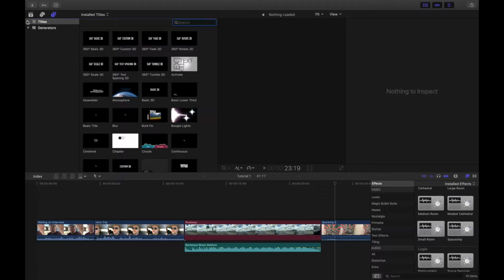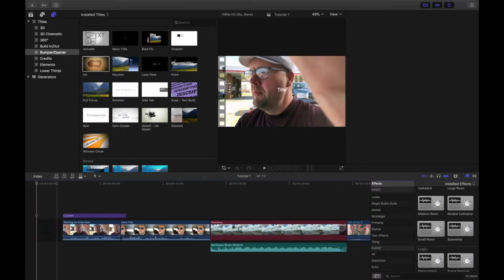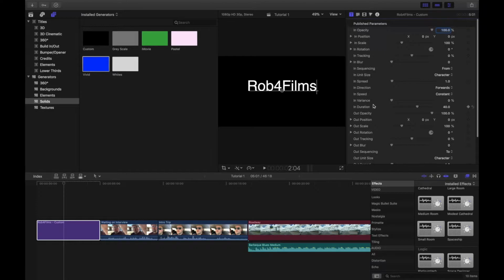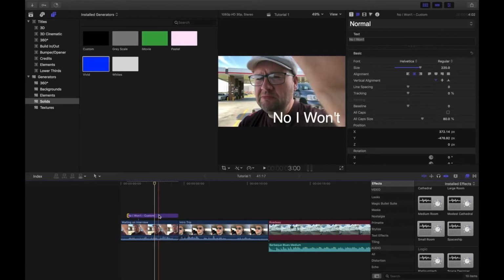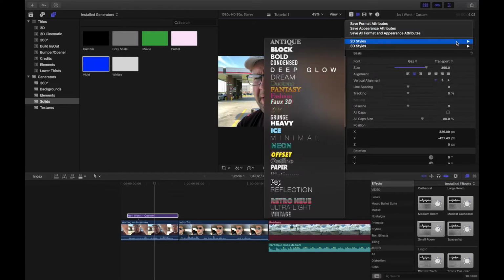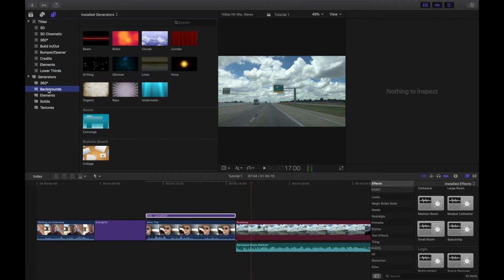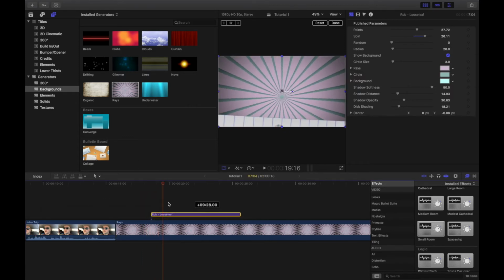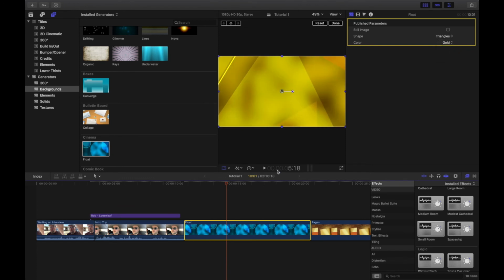Final Cut Pro X Tutorial 10: Titles & Generators